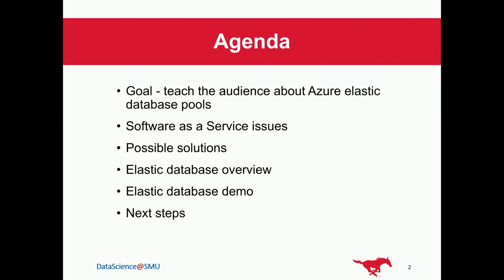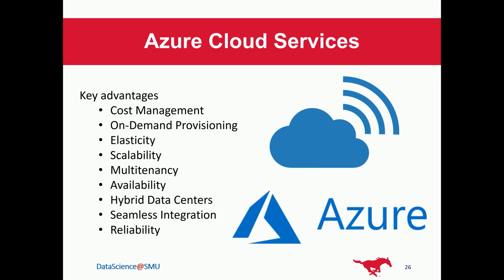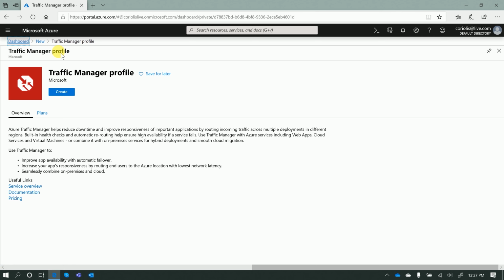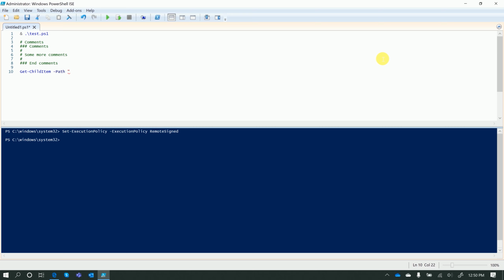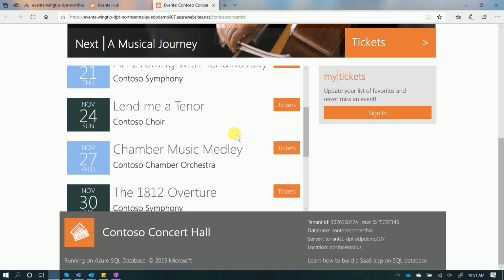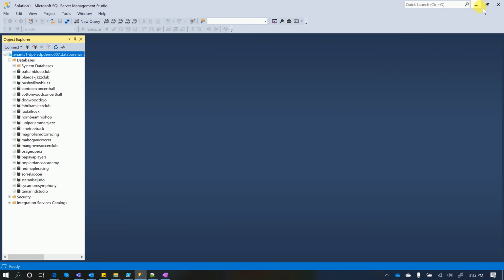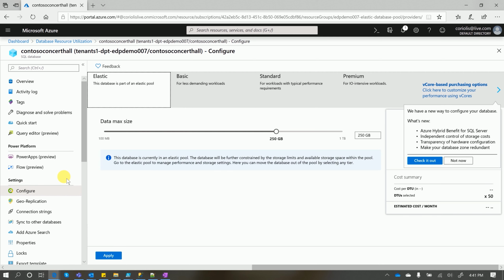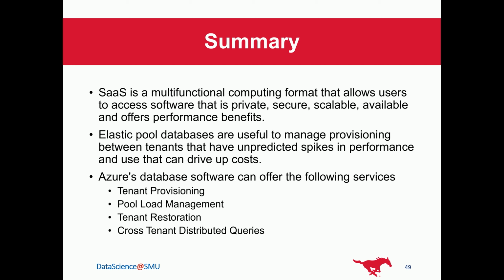Getting Started with Azure Elastic Database Pools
Use elastic database pools in Microsoft Azure to control costs in software-as-a-service (SaaS) applications. This video will give you the basics to start using this technology using the sample Wingtip SaaS application.